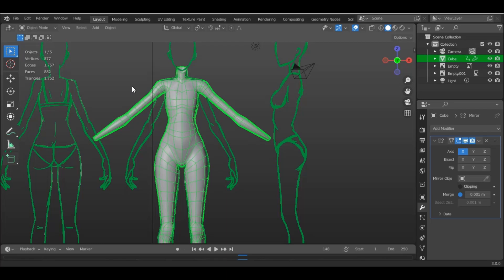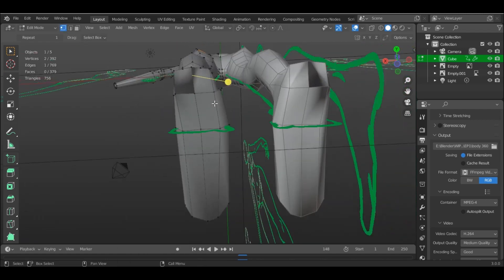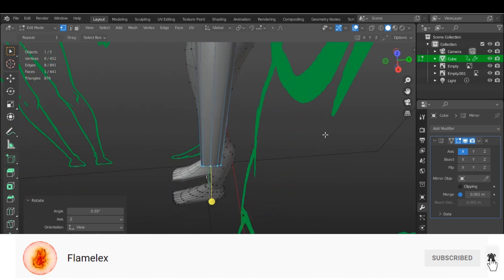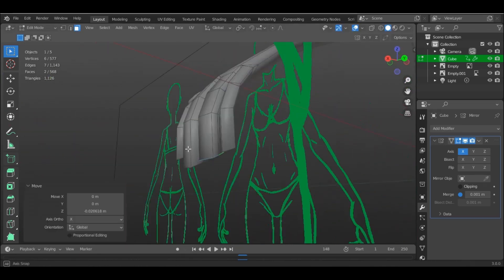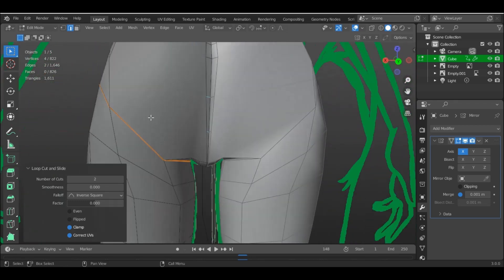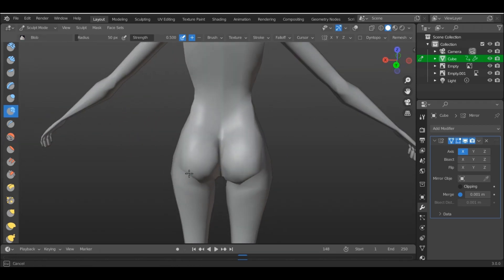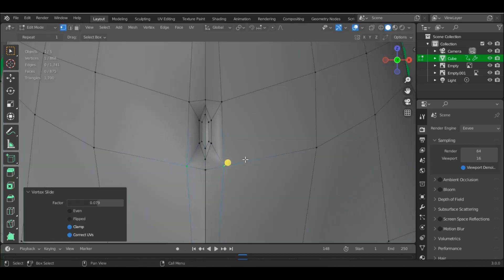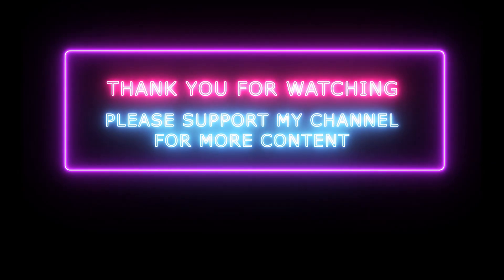How to model character in blender (part 2 - hands, feet, butt and bust)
the 2nd part of the Shortest detailed Character modeling tutorial you will find on youtube!!

we will be discussing how to make the hands, feet and all the missing parts on the body

Please make a comment if you find my video helpful to you or had any issues in the process, i would be glad to help!

00:00 Intro
00:14 Feet Modeling
04:25 Hands Modeling
09:04 Butt Topology
13:13 Belly button section
14:01 Breasts Shaping